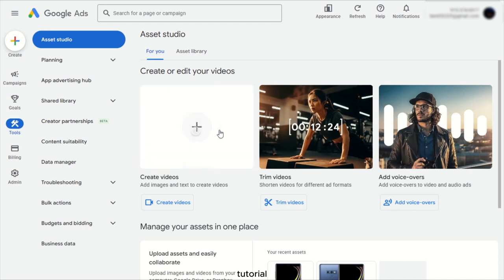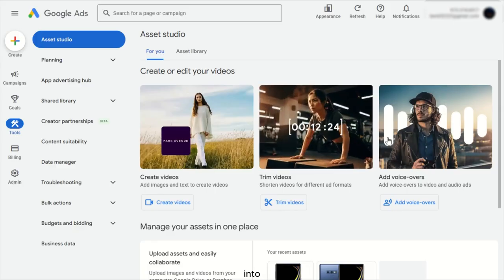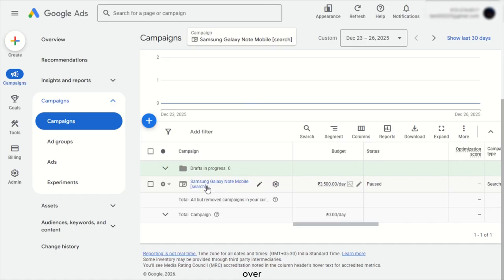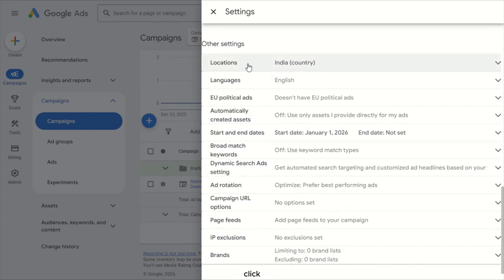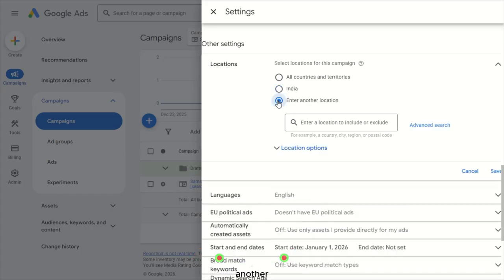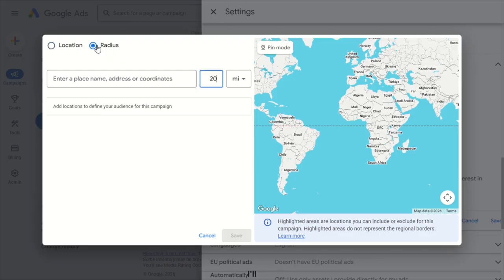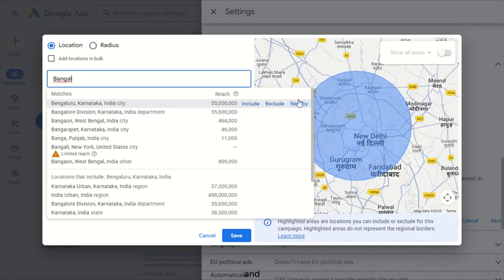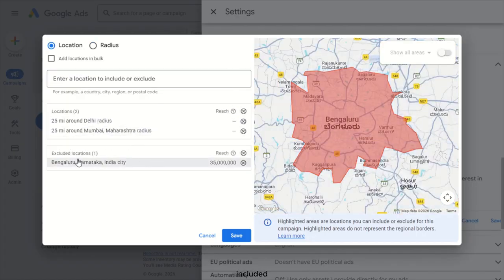Google Ads Geofencing Tutorial (Target Exact Locations)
Geofencing in Google Ads lets you target users inside specific geographic areas, not just entire cities or countries. If you’re running local campaigns and not using geofencing, your targeting is sloppy.

In this tutorial, you’ll learn:
– What geofencing really is in Google Ads
– How to target a radius around a location
– How to exclude unwanted areas
– How to stack geofencing with bid adjustments
– Common mistakes that kill local campaign performance

Perfect for local businesses, service providers, and advertisers who want precision—not wasted clicks.